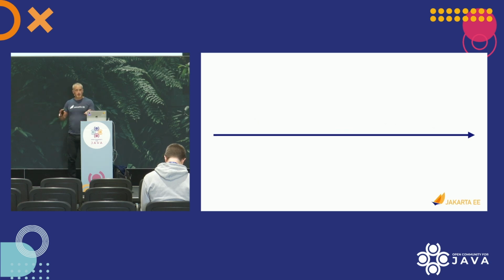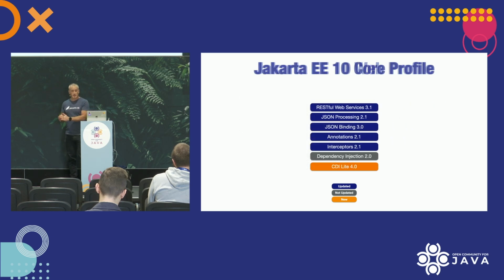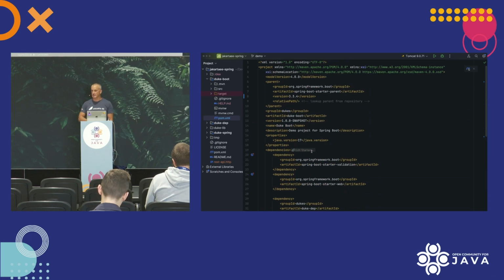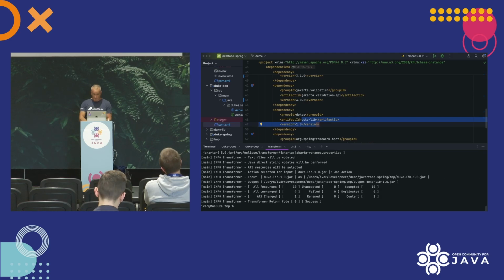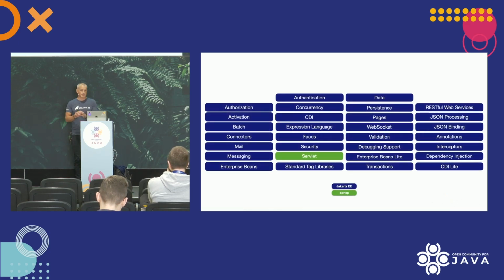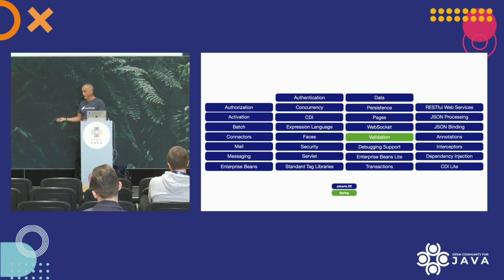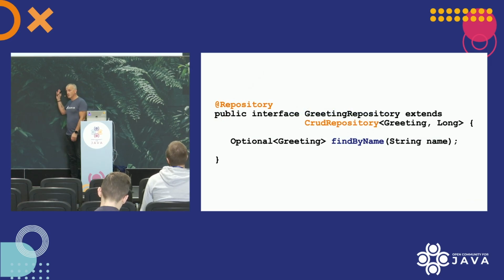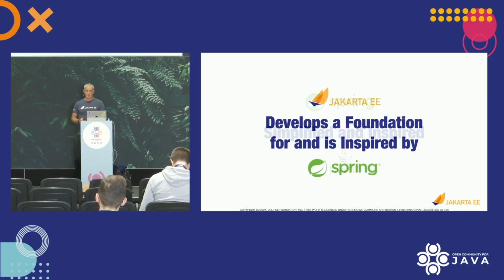Why Spring Matters to Jakarta EE and Vice Versa - OCX 2024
Jakarta EE 9 changed its package namespace from `javax.*` to `jakarta.*`. This may sound like a trivial change that mostly affects Jakarta EE. So, why should Spring developers care? As it turned out, the namespace changes rippled throughout the entire Java ecosystem and Spring was no exception since it incorporates and builds on a lot of the Jakarta EE APIs and technologies. This means that it is a great advantage for a Spring developer to be aware of what is going on with the  Jakarta EE specifications.  Looking at it from the other way around, Jakarta EE benefits a lot from looking at what Spring Framework does. The Jakarta EE specifications can pick up and standardize technologies and practices that have been made industry standard by Spring Framework. Jakarta Data is an example of this.  Come to this session to learn why Spring matters to Jakarta EE as well as how Jakarta EE matters to Spring!